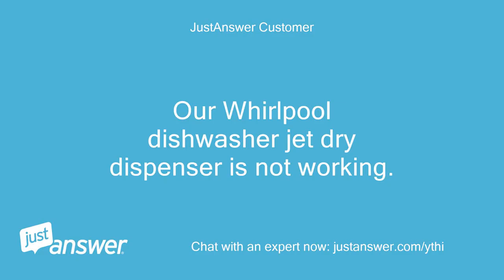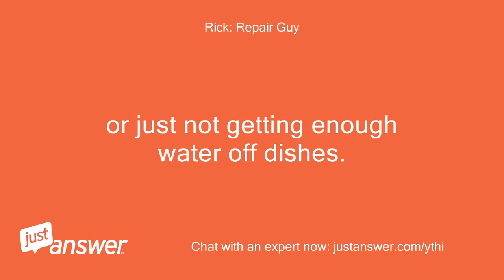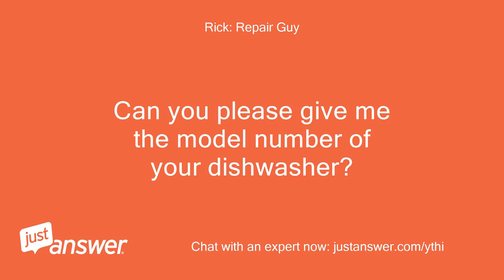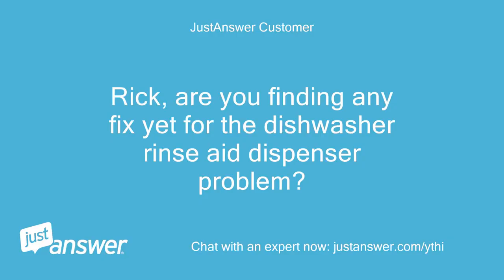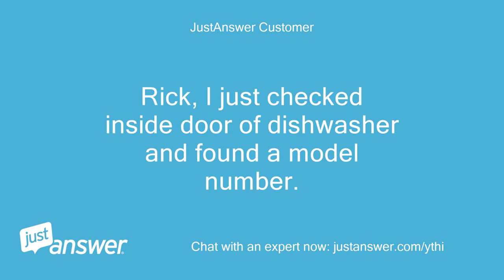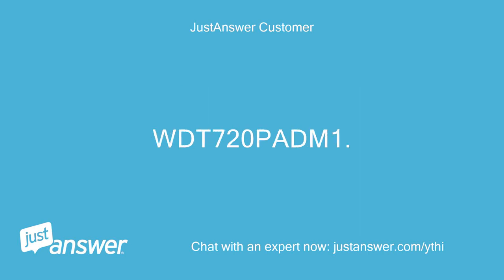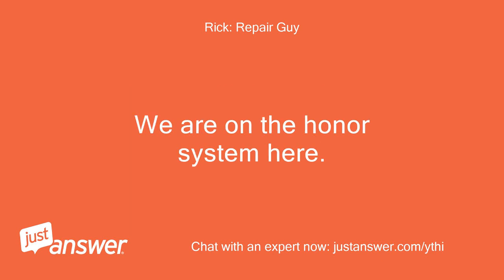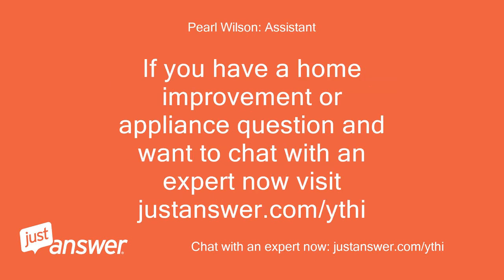Our Whirlpool dishwasher jet dry dispenser is not working.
JustAnswer Customer: Our Whirlpool dishwasher jet dry dispenser is not working.
JustAnswer Customer: How can I fix it?
Rick: Repair Guy: Hello my name is* will assist you tonight.
Rick: Repair Guy: Can you please tell me exactly what you mean by not working.
Rick: Repair Guy: Does it stay full with rinse aid all the time?
Rick: Repair Guy: or just not getting enough water off dishes.
JustAnswer Customer: By not working I mean it stays full with rinse aid all the time.
Rick: Repair Guy: Can you please give me the model number of your dishwasher?
Rick: Repair Guy: It sounds like the dispenser itself, but I want to look at the parts breakdown before I make that assessment
JustAnswer Customer: Rick, are you finding any fix yet for the dishwasher rinse aid dispenser problem?
JustAnswer Customer: I haven't been able to find any model info in the literature and machine has "Gold Series" as only model indicator.
JustAnswer Customer: Machine is brand new.
JustAnswer Customer: Rick, I just checked inside door of dishwasher and found a model number.
JustAnswer Customer: WDT720PADM1.
JustAnswer Customer: Does this help?
JustAnswer Customer: I look forward to your email reply.
Rick: Repair Guy: There are only two things controlling that dispenser for the rinse aid.
Rick: Repair Guy: First is the dispenser itself.
Rick: Repair Guy: this is most likely the culprit part number W10671905.
Rick: Repair Guy: To replace this you would need to remove the front panel and that will give you access to the dispenser and the screws holding it in place.
Rick: Repair Guy: Second, could be the control board, less likely but still like I said these two parts are the only thing controlling this feature in your unit part number W10733276.
Rick: Repair Guy: The only other thing I would check is the dial on the dispenser itself.
Rick: Repair Guy: Make sure it is turned up to the highest setting.
Rick: Repair Guy: If you still do not have rinse aid leaving then I would start with the dispenser.
Rick: Repair Guy: We are on the honor system here.
Rick: Repair Guy: If you need anything else, just let me know.
Rick: Repair Guy: You can continue asking follow-up questions at no additional charge after rating my service if you still need assistance.